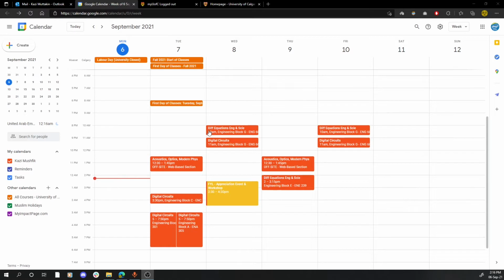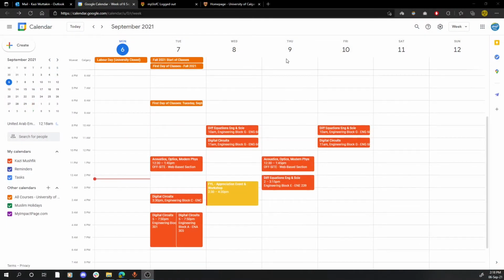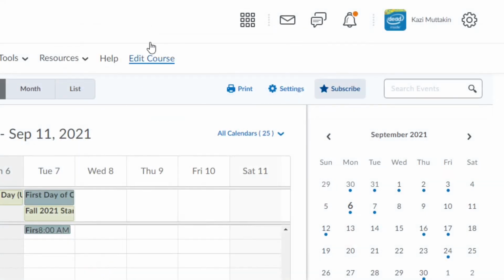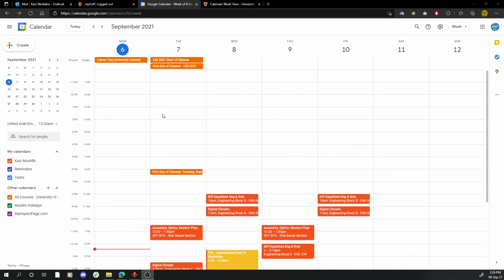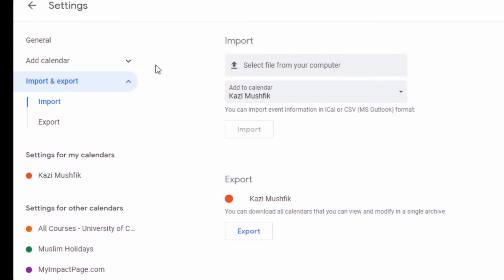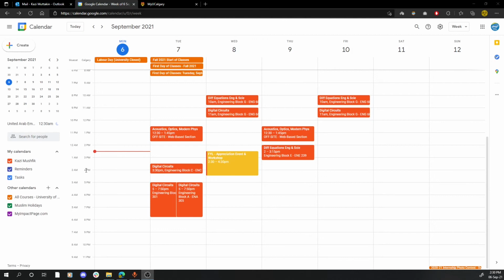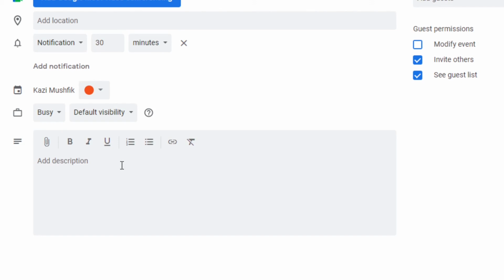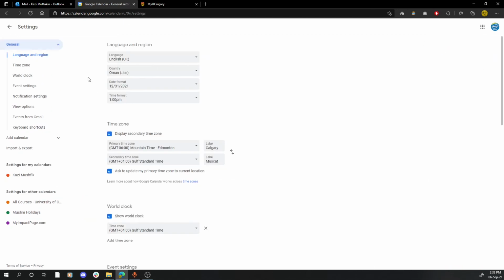How to use a Calendar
Here I will be using Google Calendar, but Outlook calendar works very similarly and just as well.